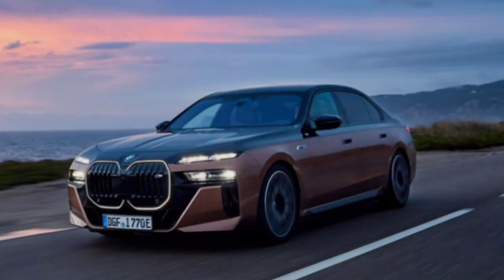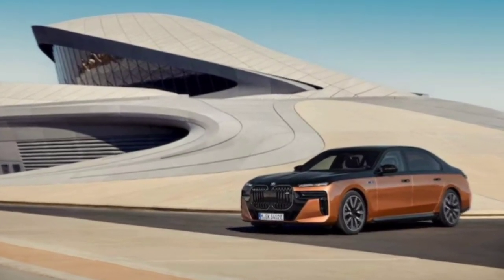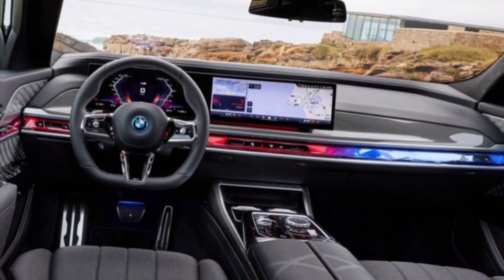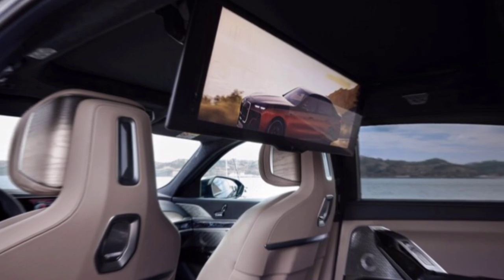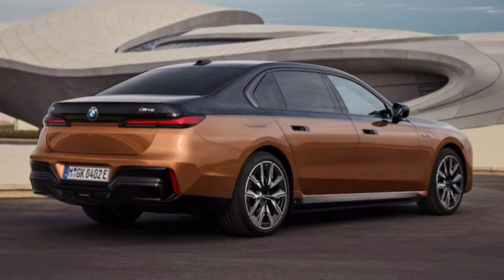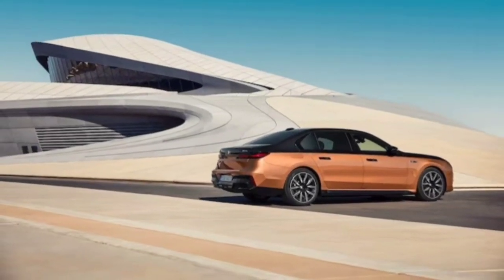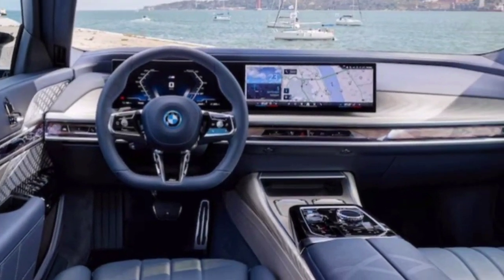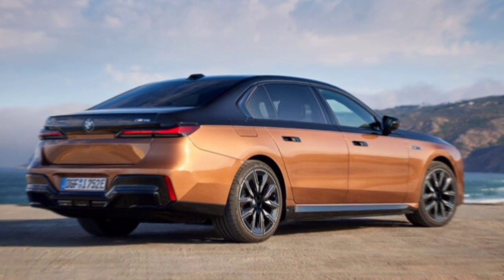2024 BMW i7 M70 - Wild Luxury Sedan in details||sk car updates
2024 BMW i7 M70 - Wild Luxury Sedan in details||sk car updates
bmw i7 pakistan
bmw i7 pakwheels
bmw i7 price in pakistan
bmw i7 price
bmw i7 petrol
bmw i7 protection
bmw i7 price in india
bmw i7 pov
bmw i7 pov drive
bmw i7 pakwheels review
bmw i7 pakistan accident
bmw i7 ps5
bmw i7 pov night
bmw i7 production
bmw i7 m70 xdrive
bmw i7 m70 2024
bmw i7 m70 2023
bmw i7 m70 acceleration
bmw i7 m70 review
bmw i7 m70 interior
bmw i7 m70 top speed
bmw i7 m70 xdrive 2024
bmw i7 m70 night drive
bmw i7 m70 range
bmw i7 m70 xdrive 2023
bmw i7 m70 xdrive sedan
bmw i7 m70 autobahn
bmw i7 m70 black
2024 bmw i7 m70
2024 bmw i7 m70 price
2024 bmw i7 xdrive60
2024 bmw i7 edrive50
2024 bmw i7 series
2024 bmw i7 review
2024 bmw i7 electric luxury sedan
2024 bmw i7 night drive
2024 bmw i7 m70 sedan
2024 bmw i7 new - interior exterior full
2024 bmw i7 - ultra luxury new 7 series
2023 bmw 7 series
 2024 bmw 7 series
 bmw m7
 bmw m7 2023
 2024 bmw m7
 bmw i7
 bmw i7 m70
 2024 bmw i7 m70
 bmw, new bmw 7 series
 bmw 2023
 bmw 2024
 best luxury sedan
 bmw m
 the icon
 rocars
 carwow
 mat watson
 new car review
 car review
 car review 2023
 new car 2023
 bmw 7 series
 bmw 7 series m70
 bmw 7 series m70 review
 new bmw 7 series review
 new bmw 7 series m70 review
 bmw m70 review
 new m70 bmw review
 m70 review
 m70
 i7 m70
 7 series m70
 bmw i7 review
 new i7 m70 review
 i70 m70 review 2023
 bmw 7 series m70 2023 review
 review
 autogefuehl
 BMW 7 Series
 autogefuhl
 BMW i7
 BMW i7 M70
 7 series EV
 most powerful BMW EV
2024 bmw i7 m70
bmw i7
bmw i7 2024
bmw i7 review,avaliação bmw i7 2024
2024 bmw m7
bmw 2024
bmw i7 m70
2024 bmw 7 series
bmw i7 tv,avaliação bmw i7 2023
novo bmw i7
bmw i7 preço
bmw i7 usada
bmw i7 motor,bmw i7 brasil,bmw i7 a venda
bmw i7 interior
bmw i7 baterias,bmw i7 blindada
avaliação bmw i7
bmw i7 autonomia
bmw i7 vale a pena
bmw i7 tabela fipe
bmw i7 acelerando
bmw i7 manutenção
bmw
bmw i7 banco de trás
sk car updates